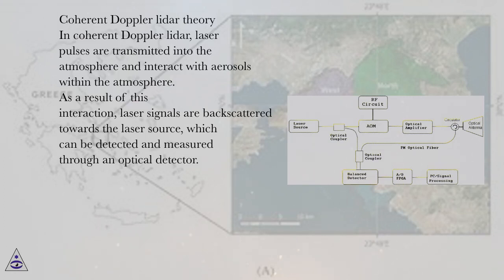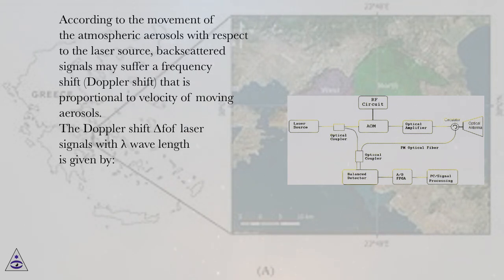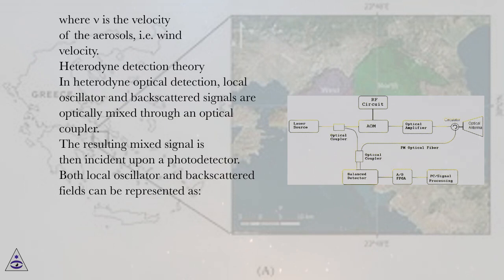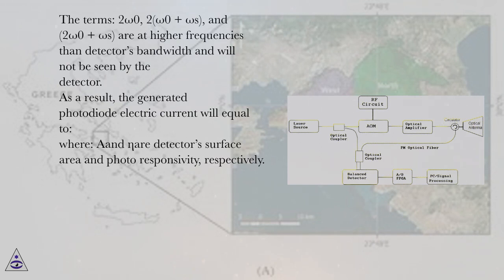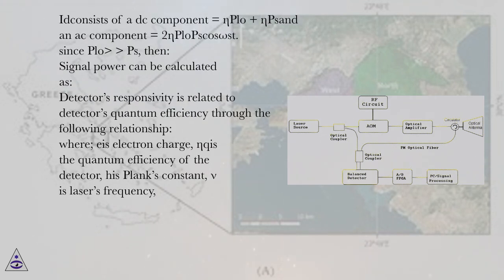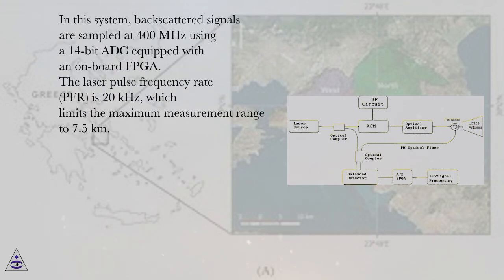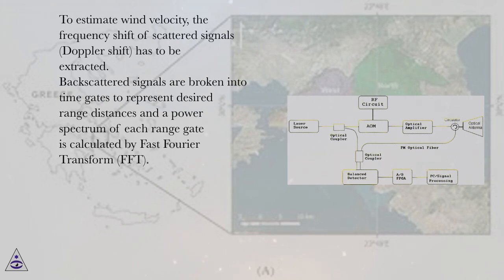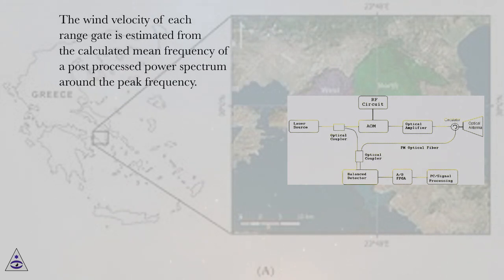Coherent Doppler lidar theory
Spatial Variability in Environmental Science Online Course
Section: Coherent Doppler Lidar for Wind Sensing
Lesson: Coherent Doppler lidar theory
Spatial Variability in Environmental Science.
Introduction
The first wind measurement device (anemometer) was invented in 1450 by an Italian architect named Leon Battista Alberti. Four hemispherical cups anemometer was later invented in 1846 by Dr. John Thomas Romney Robinson. Today, wind speed and direction can be measured by using classical anemometers, sonic anemometers, rawinsondes, SODAR (Sonic Detection and Ranging), RADAR (Radio Detection and Ranging), and LIDAR (Light Detection and Ranging). Sonic anemometers determines instantaneous wind speed and direction by measuring how much sound waves traveling between a pair of transducers are sped up or slowed down by the effect of wind. SODAR measures wind speed through measurements of the scattering of sound waves by atmospheric turbulence. Both radar and LIDAR use similar technique such as SODAR but instead of using sound waves, radar uses microwave, and LIDAR uses laser waves.
Sodars and radars are used in wind profilers to measure wind speed and direction at various altitudes above ground level. Wind speed can be estimated by transmitting five beams; one is vertical to measure vertical wind velocity, and the other beams are orthogonal to each other to measure horizontal components of the wind. The profiler’s assumption to measure wind speed is that turbulent eddies that scatter probing signals are carried along by the mean wind. shows radar and sodar wind profilers that are mounted at Liberty Science Center, New Jersey, and on top of the Metlife building in the center of Manhattan, New York, respectively, as part of the New York City meteorological network (NYC MetNet). These types of instruments are large and not portable.

A radar wind profiler (left) mounted on the liberty science center and a sodar wind profiler (right) mounted on a NYC high rise .

Coherent Doppler Lidar (CDL) has proven to be a powerful tool for remote sensing of the atmosphere, and has been widely adopted in applications such as measuring atmospheric wind velocity, turbulence, aerosol concentration, cloud height and velocity, and detection of atmospheric constituents and pollutants. The CDL systems have been developed for remote sensing measurements since the late 1960’s. The first CDL wind-sensing system was reported by Huffaker et al. , where a 10.6 μm cw CO2 laser was used. CO2-laser-based CDL systems have been used for airborne clear air wind and hard target measurements such as ranging and produced valuable results for a long time. Since the late 1980s, CDL systems with newly developed solid-state lasers attracted a lot of researchers due to advantages of size, weight, reliability, and lifetime .
Operation at shorter wavelengths allows for higher spectral resolution, which means higher velocity resolution. A lot of effort has been put into 2 μm pulsed systems mainly intended for wind measurements. Kavaya et al. developed a 1.06 μm pulsed CDL system that realized a measurable range of a few tens of kilometers used for launch-site wind sensing. Karlsson et al. reported a 1.5 μm cw all-fiber wind sensing CDL system, which utilized optical fiber components used in telecommunication systems.
In this study, we report on the design, measurements, and performance of a CDL system for wind measurements. The design involves a very low energy per pulse (12 μJ/pulse), because it employs all-fiber optic laser components for availability, cost affordability, robustness, and size compactness. As a result of this low energy per pulse, a very high frequency repetition rate (FRP) is used, which produces a very large volume of returned signals. Acquiring such a large volume of data at a very high sampling rate and processing it cannot be achieved using a classical data acquisition and processing hardware. Therefore, signal pre-processing has to be carried out on hardware level by means of the FPGA, which al